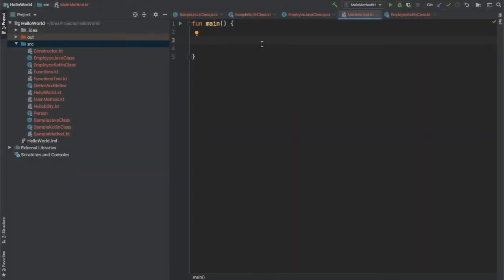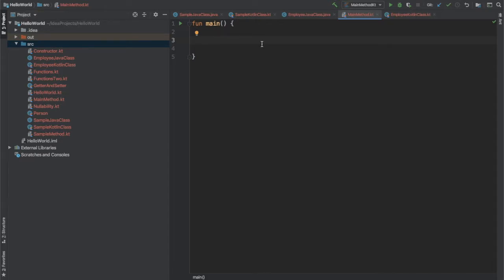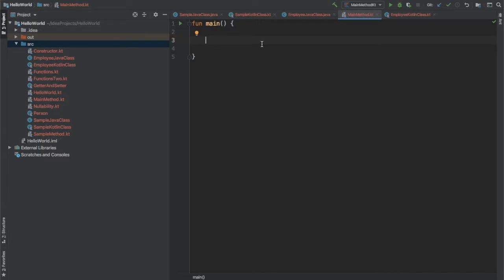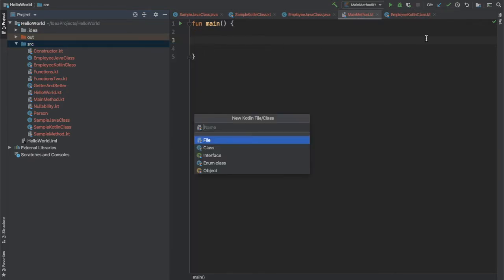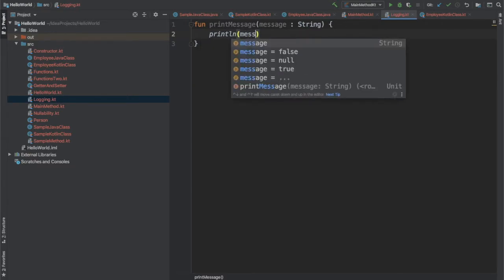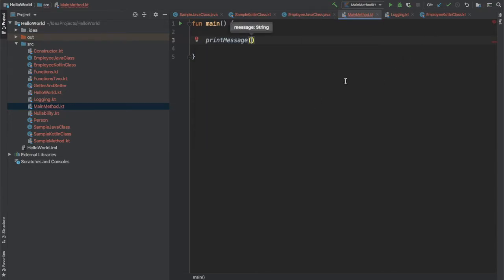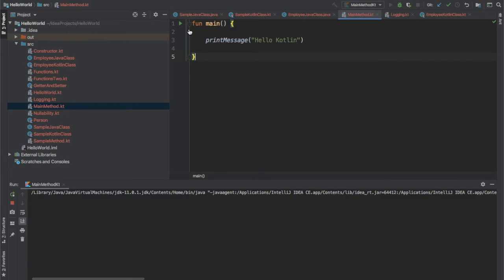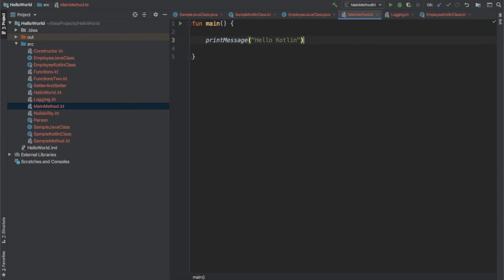Kotlin tutorial - Top level functions in Kotlin ( 12 )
In this chapter we are going to discuss about, "Top level functions" in Kotlin. We will learn about why Top level functions are also known as Global level functions. Why Top level functions are so flexible and other features of it.